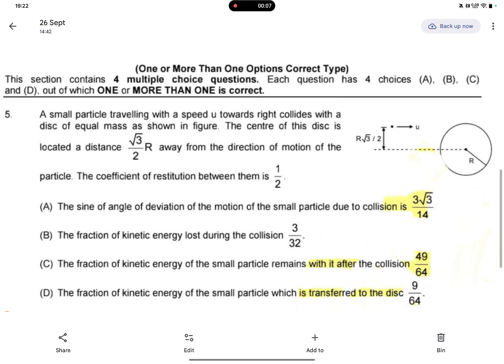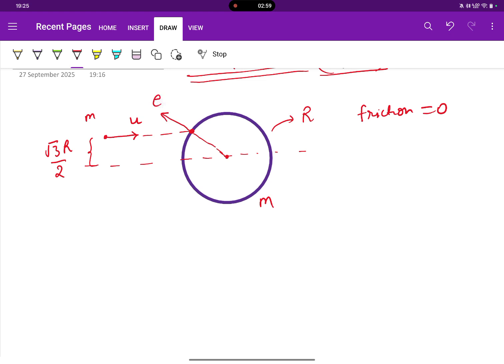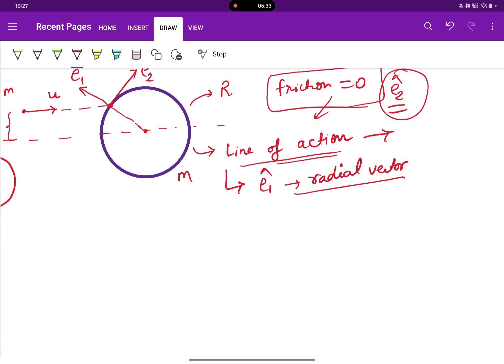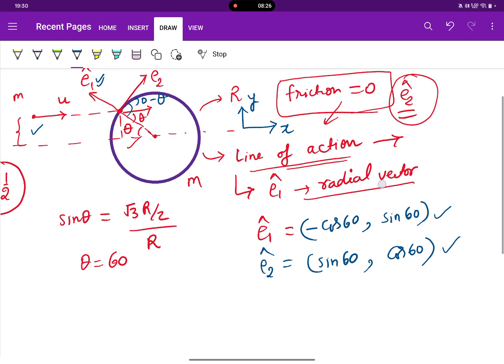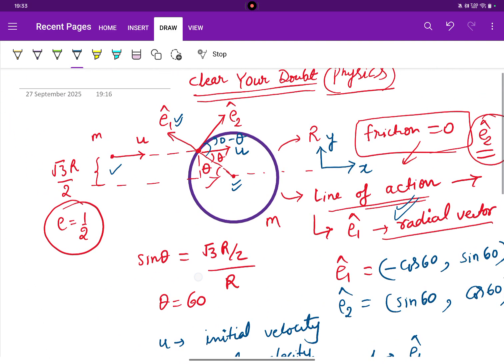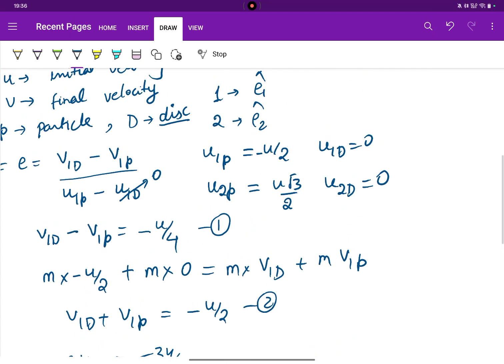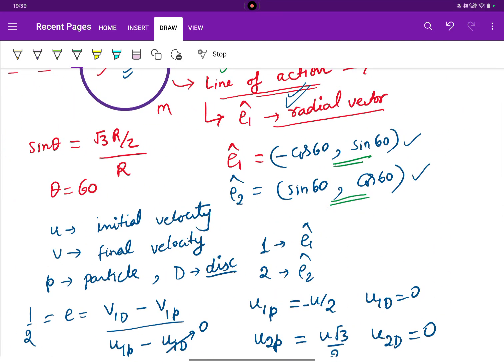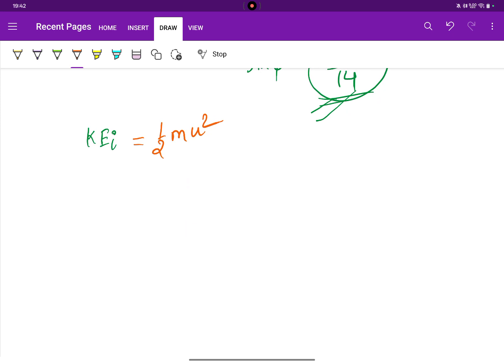Oblique Collision | a small particle travelling with a speed u towards right with a disc of equal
This question was asked by a student through my Telegram channel.